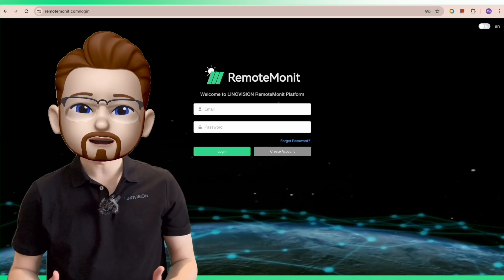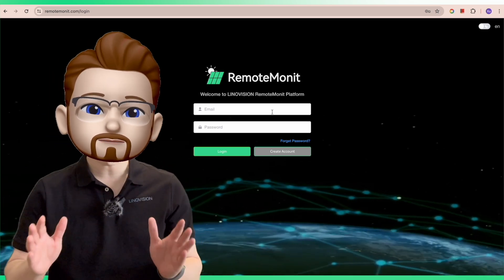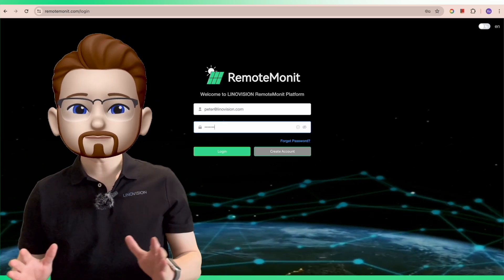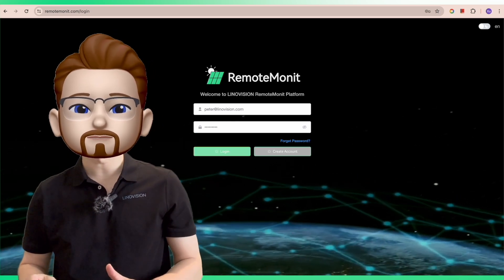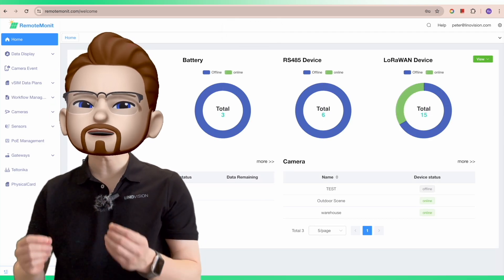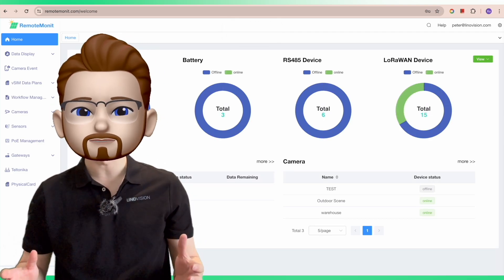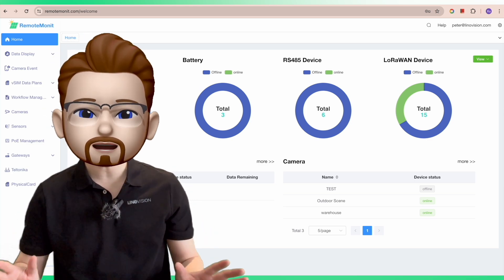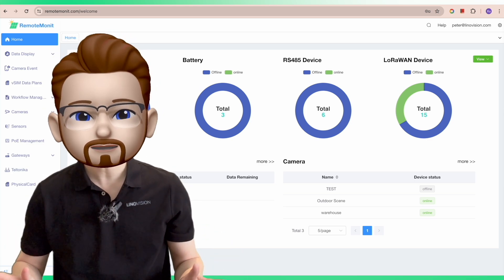What is a cloud managed PoE switch?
We are excited to introduce our latest product line: the Remote Cloud Managed PoE Switch. These cutting-edge switches, seamlessly integrated with the LINOVISION Remote Monit Cloud platform, offer robust remote management capabilities. Users can remotely control PoE ports, including turning ports on and off, adjusting port speed, managing PoE power, and setting port priorities. Additionally, the platform enables efficient management of VLAN, QoS, and ONVIF device discovery through an intuitive web interface. Join us to explore how these advanced solutions can elevate your network management to new heights.

00:00 What is Cloud Managed PoE Switch?
01:36 LINOVISION's Approach.
03:08 What is LINOVISION RemoteMonit Cloud.
03:38 Test Video Part.